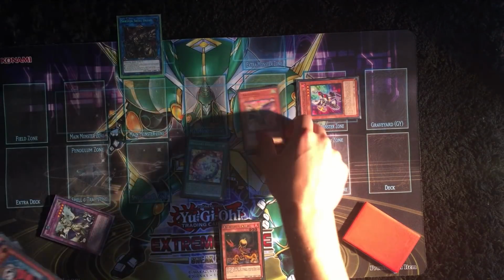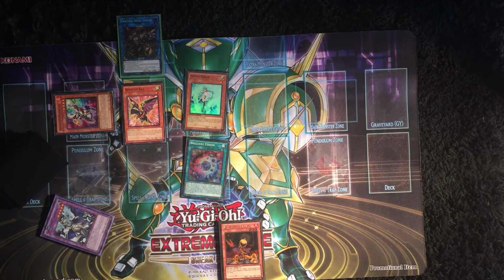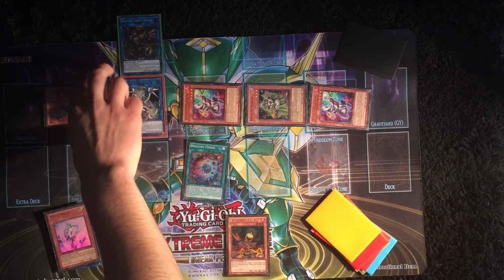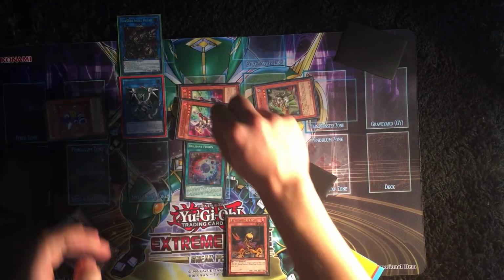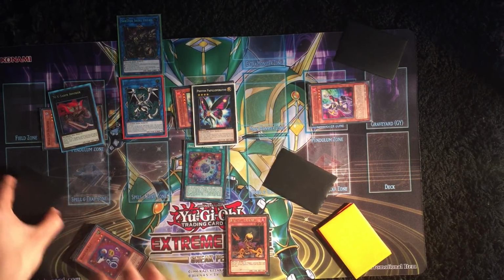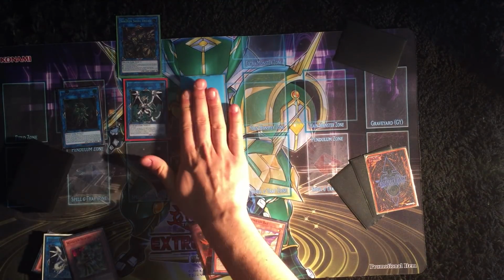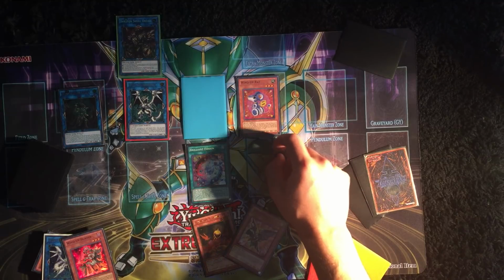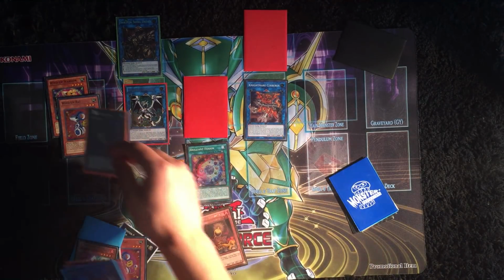Lonefire Ferret Combo with Topologic (5 cards looped with dweller and protection)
Title says it all, i promised this video so here it is! it took a while but there is more to come dont you worry about it!